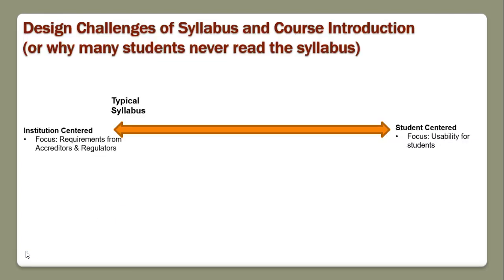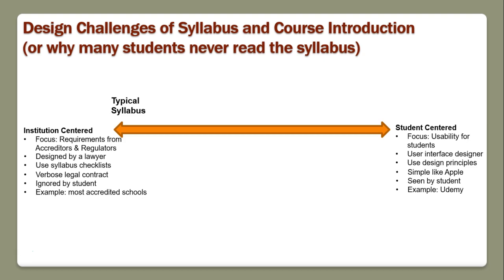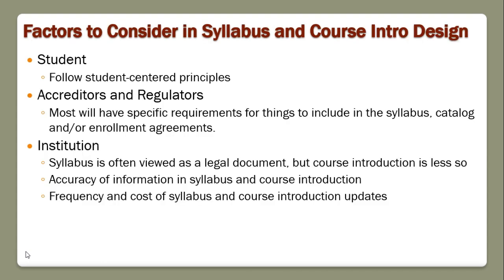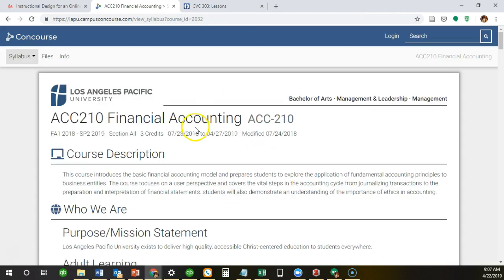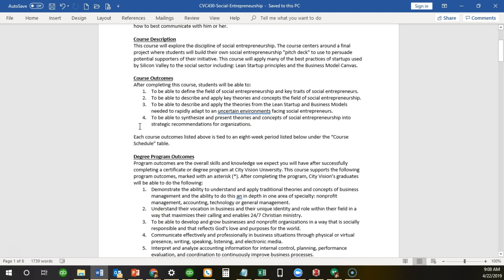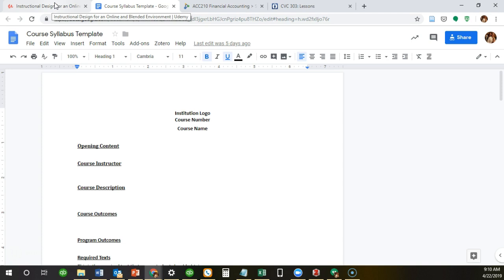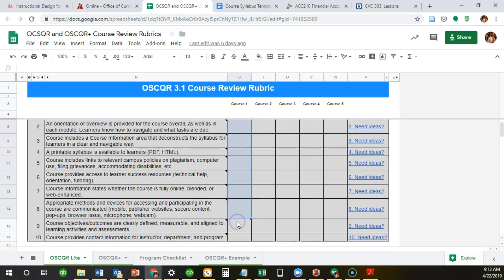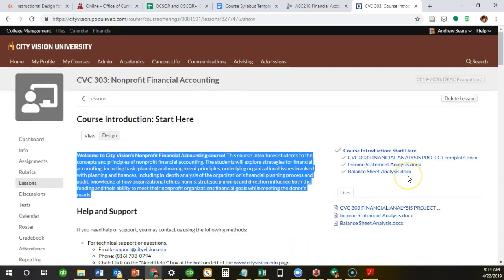Instructional Design Lesson 3: Designing Course Syllabus and LMS Introduction